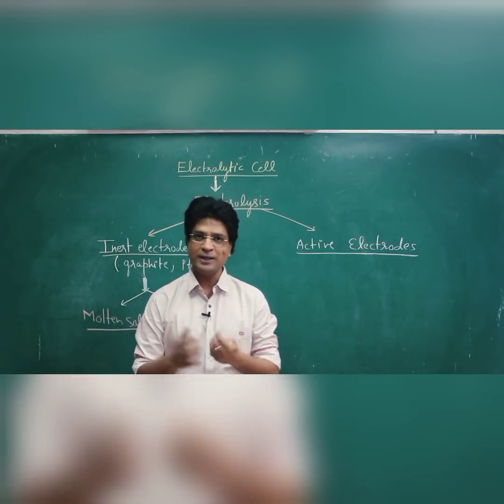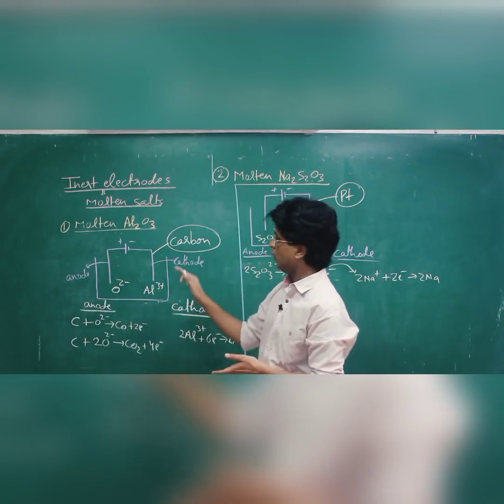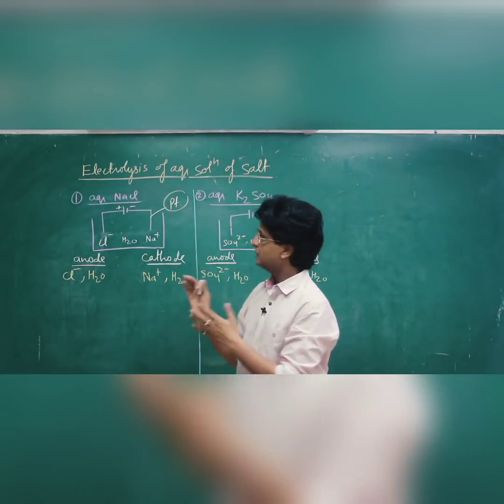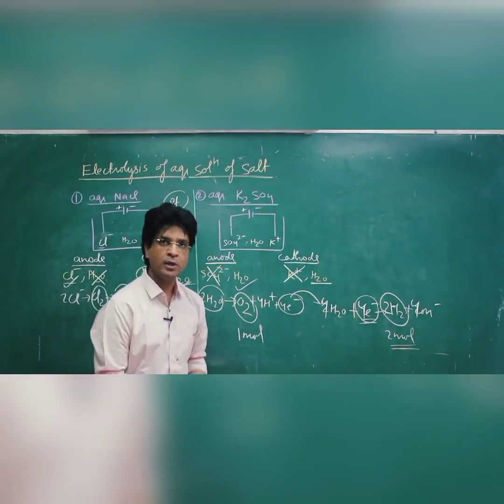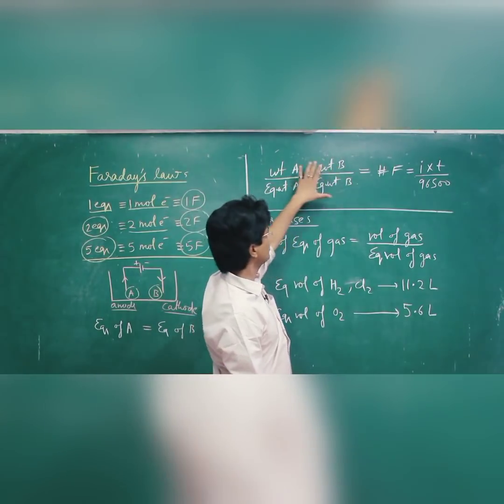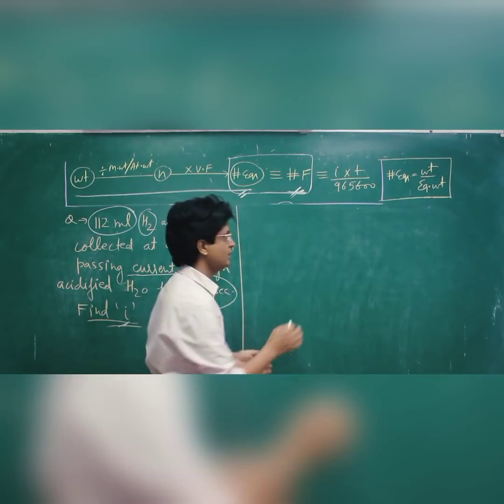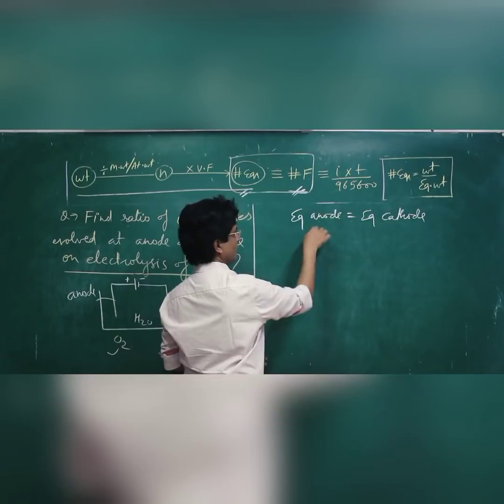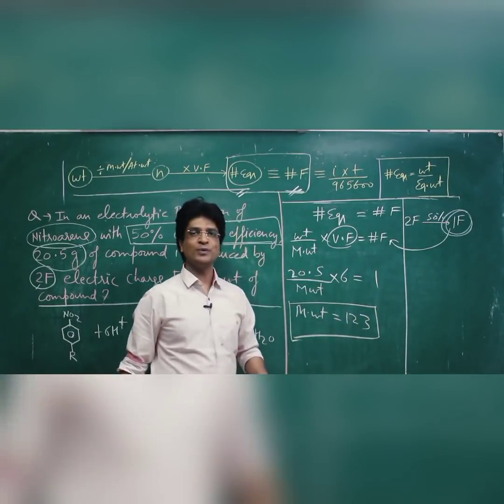Electro chemistry Crash Course